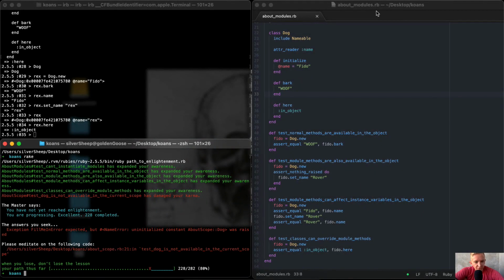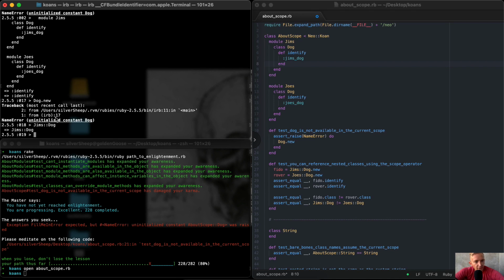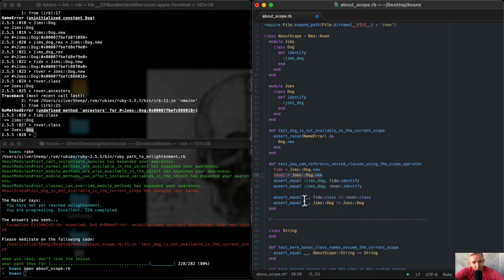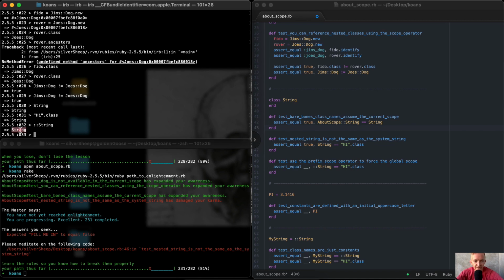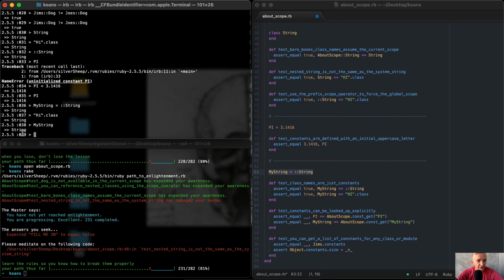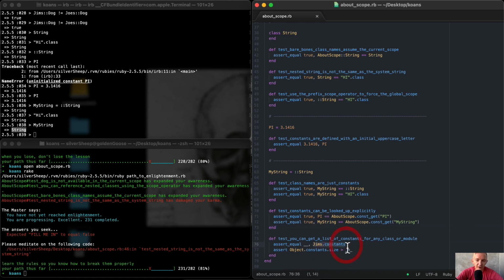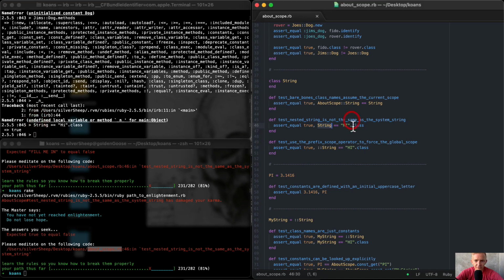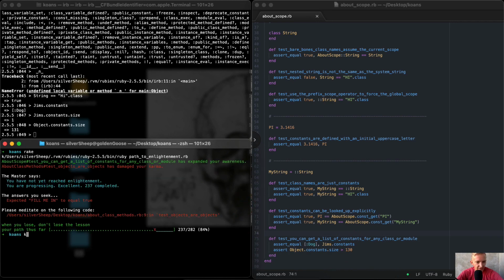Part 26 - about scope - Ruby Koans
In this video we cover Ruby Koans, specifically we learn about scope.

Ruby Koans, Learn to Code, How Programming Works, How to Program, How to Hack, Computer Programming Games, how to write ruby code,
about scope, about_scope.rb